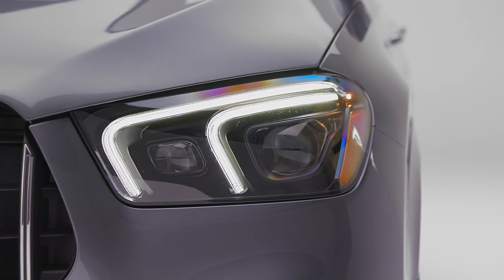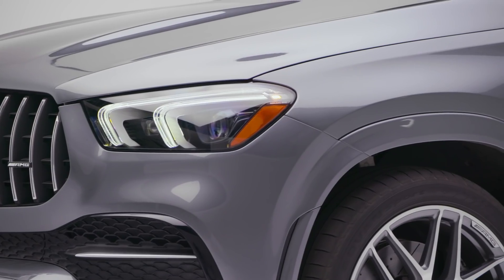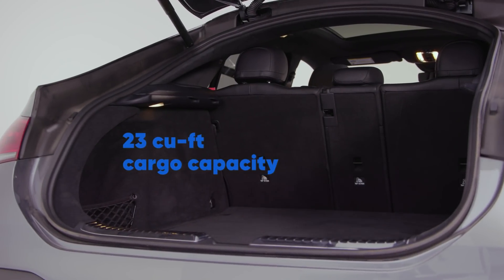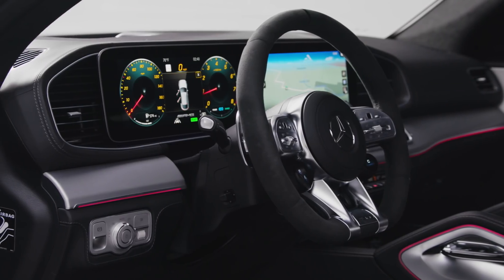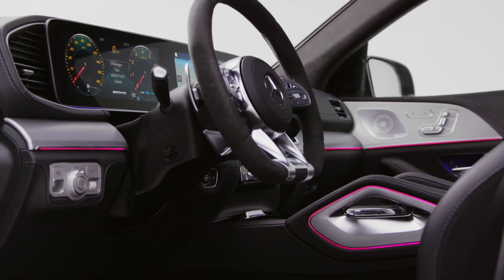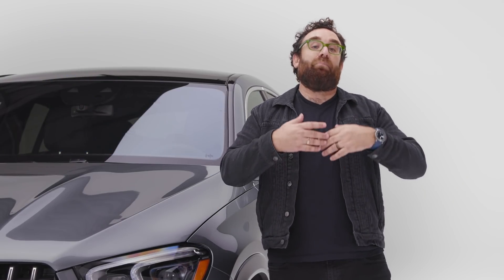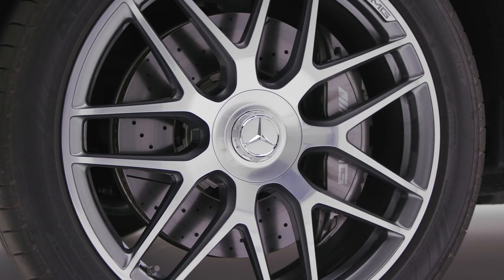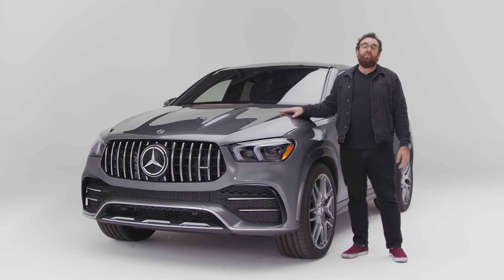2021 Mercedes-AMG GLE53 Coupe Review | MotorTrend Buyer's Guide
Does trading fabulous style for decreased utility make the Mercedes AMG-GLE 53 Coupe worth the increased price? Jonny Lieberman analyzes the triple star's innovative offering in a full walkaround. Learn more about the Mercedes AMG-GLE 53 Coupe right here ➡️ Get a fast, simple and free car quote ➡️